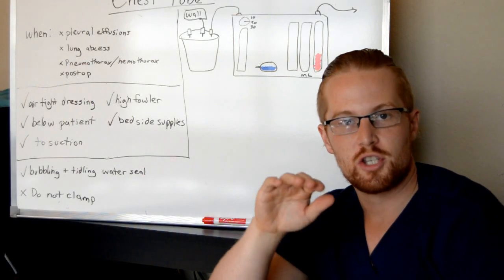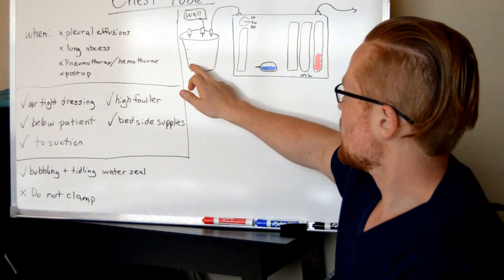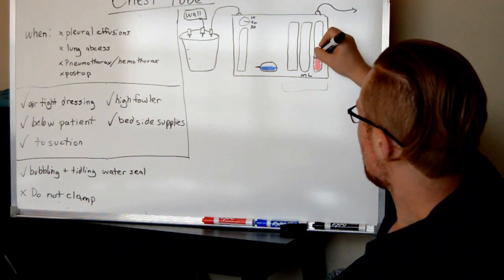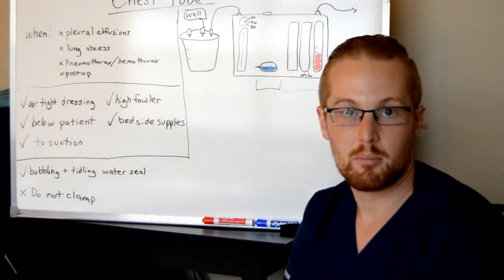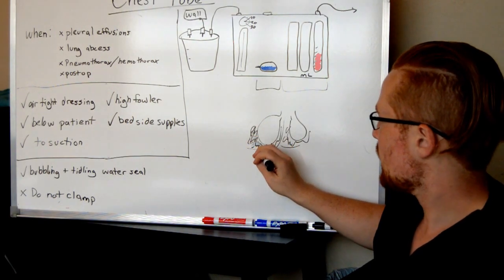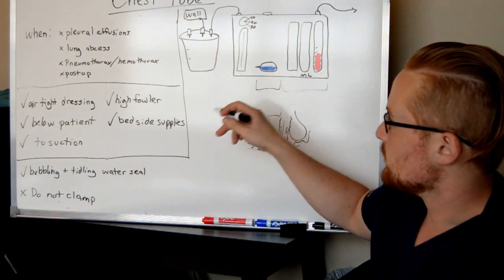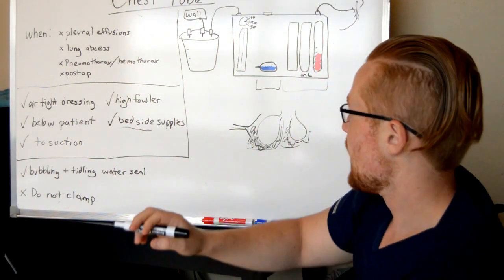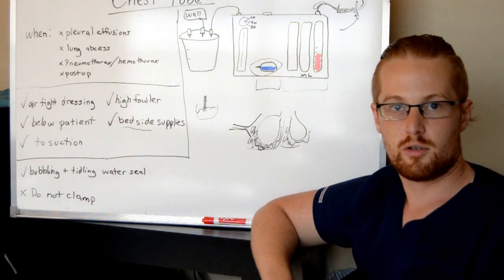Chest Tube - Nclex Review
In this video I discuss chest tubes! This is a part of my playlist for respiratory disorders as well as my playlist for nursing skills. This video is perfect for the RN or LVN nursing student studying for the NCLEX or as a review for current RNs or LVNs.